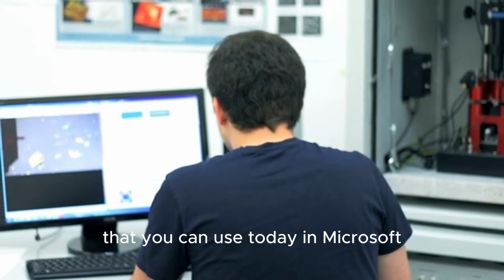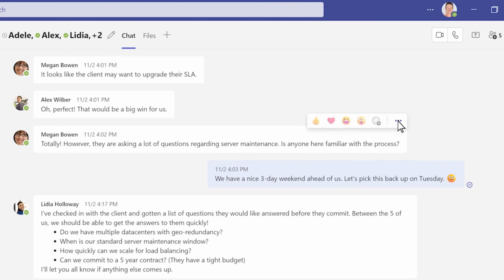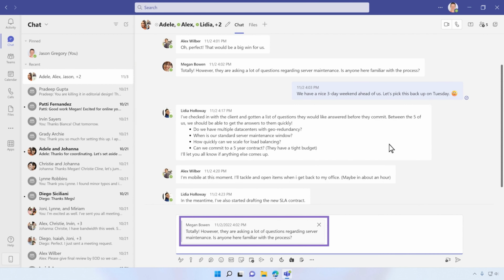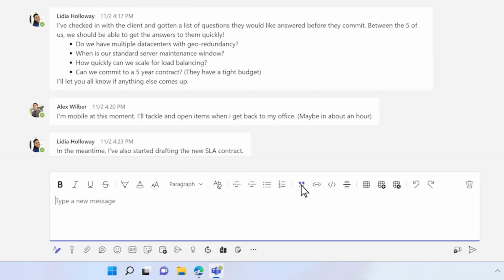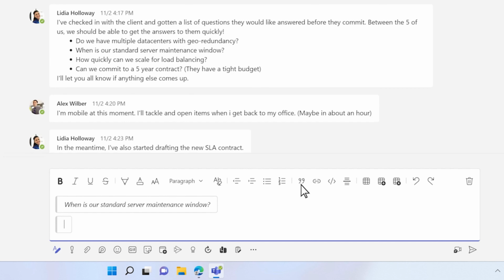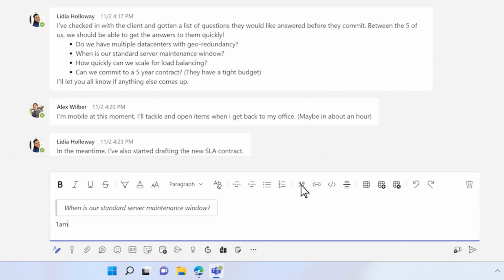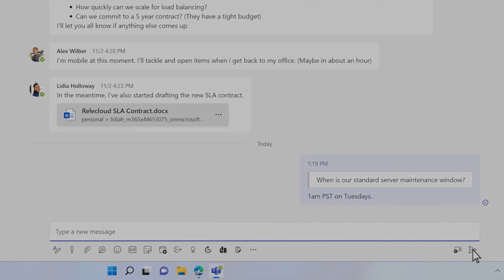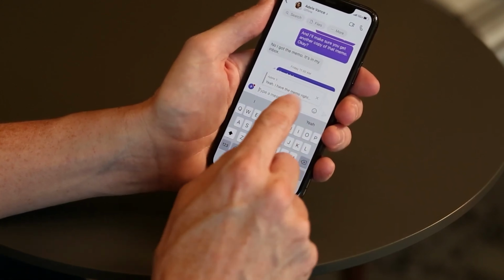How to reply like a pro in Microsoft Teams Microsoft 365 TimeSavers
Learn how to boost your productivity with Microsoft Teams replies using Microsoft 365 TimeSavers! In this video, we'll show you how to master Microsoft Teams replies in just minutes, saving you time and increasing your efficiency. From quickly responding to messages to managing your inbox, we'll cover the top tips and tricks to help you get the most out of Microsoft Teams. Whether you're a busy professional or a team leader, this video is perfect for anyone looking to streamline their workflow and maximize their productivity. So what are you waiting for? Watch now and start saving time with Microsoft 365 TimeSavers!